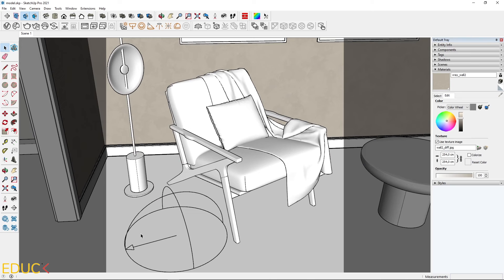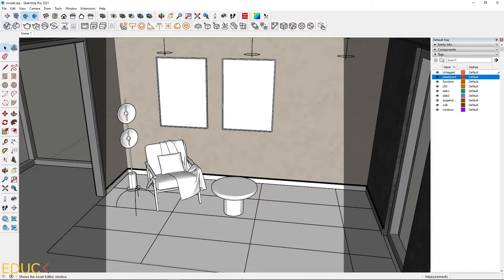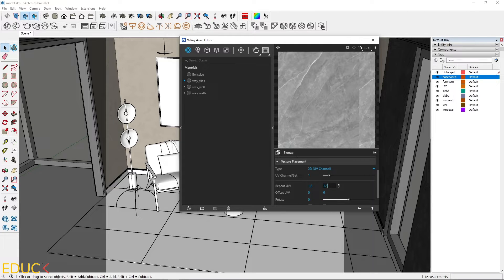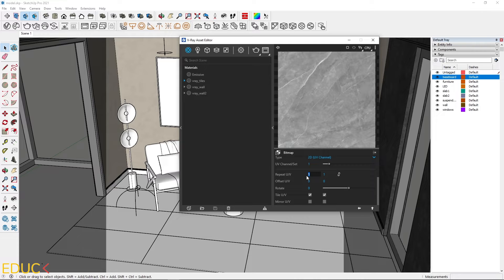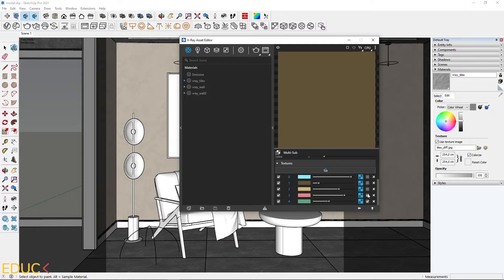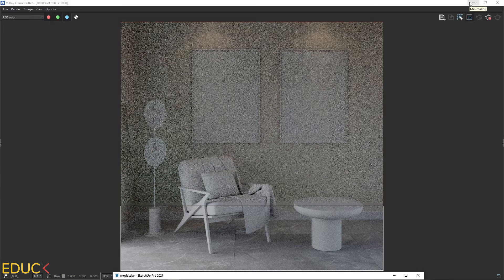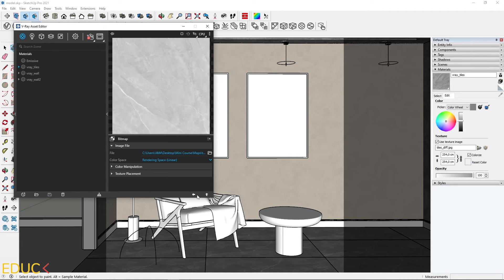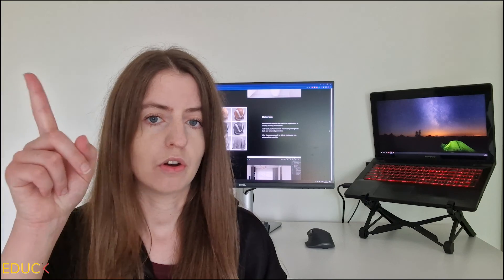Realistic Materials with Multi Sub Map | V-Ray Visualization Tutorial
In this video, I will show you how to create photorealistic materials using Multi-Sub Map in V-Ray for SketchUp. Create photorealistic renders with the highest quality lighting and materials.

⏱️  Timestamps:
0:00 Intro
0:14 Modelling and Grouping Tiles,
2:05 Creating Material
2:28 Multi-Sub Map
6:03 Changing the Preview in SketchUp
7:01 Tiles Randomization
9:03 Gamma Variation
9:59 Reflections and Multi-Sub Map
12:46 Full Visualization Course